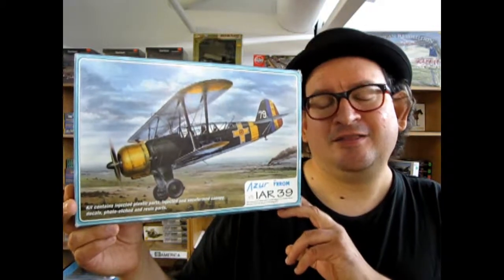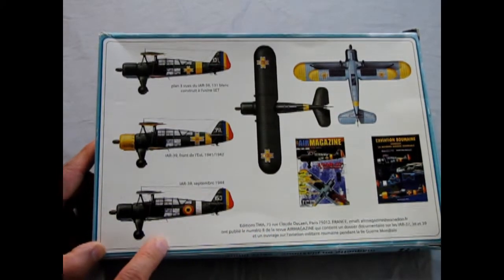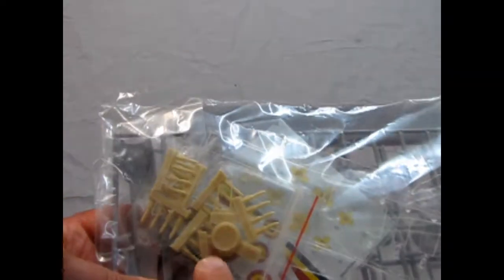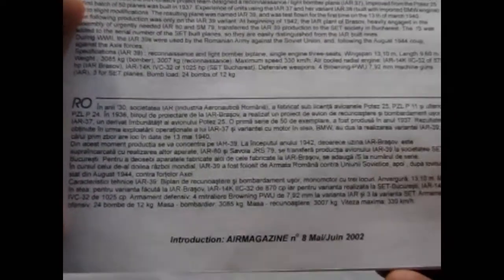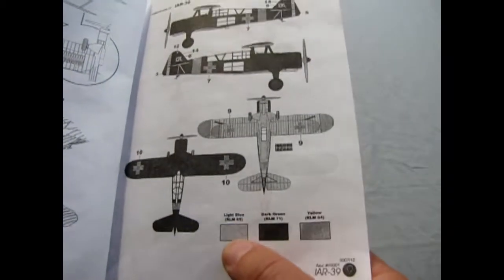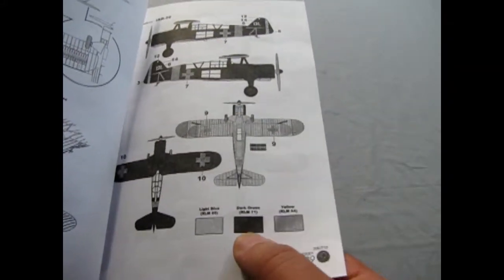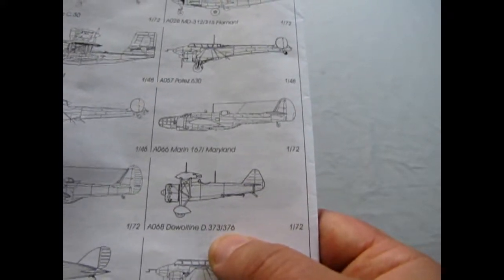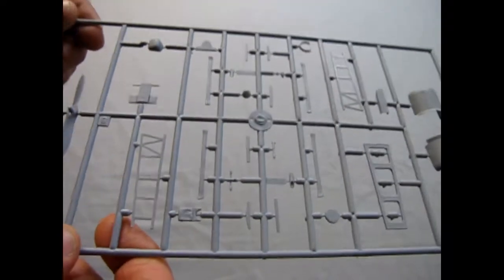What's In The Box? Azur FR001 IAR 39 Model Kit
Today we look at the Azur IAR 39 model kit.
This is a skill Level 3 kit with Photo-etched and resin parts as well as styrene plastic which is a moderate build.

The IAR 37 was a 1930s Romanian reconnaissance or light bomber aircraft built by Industria Aeronautică Română. The IAR 39
 was a revised version of IAR 38 reverting to IAR K.14-III C36 - 690 kW (930 hp) engine. 95 built. (Wikipedia)